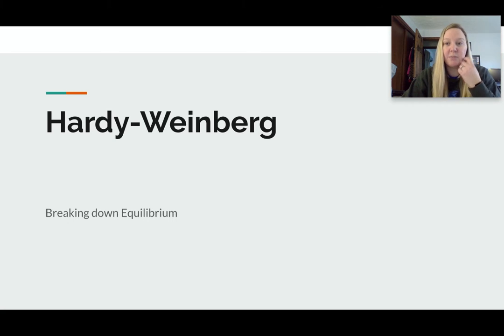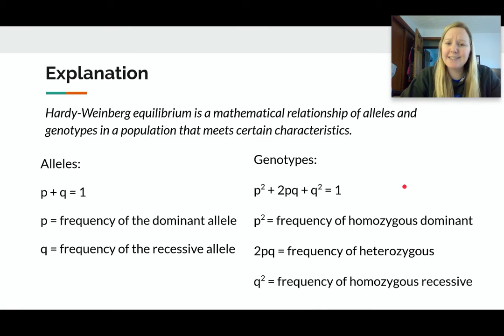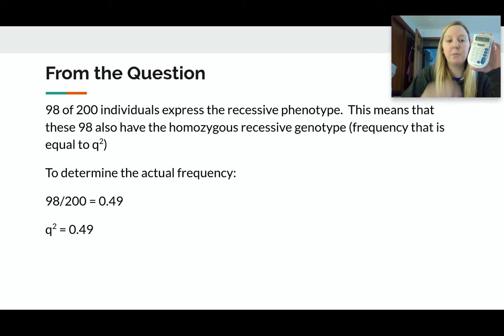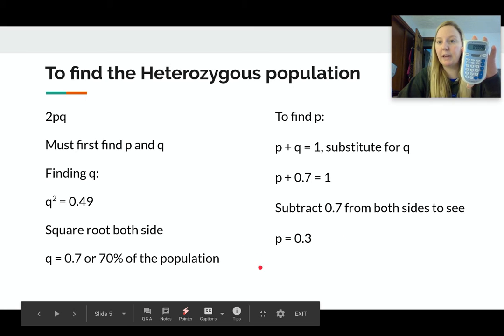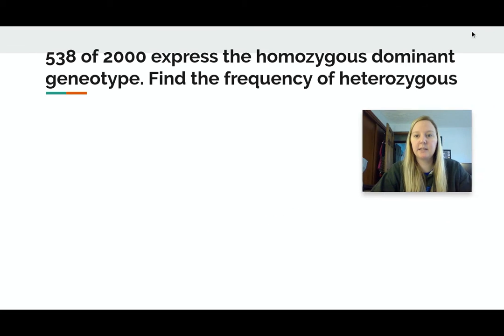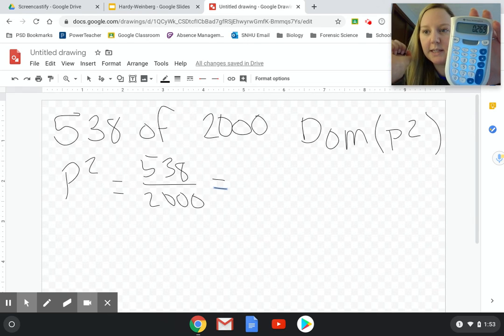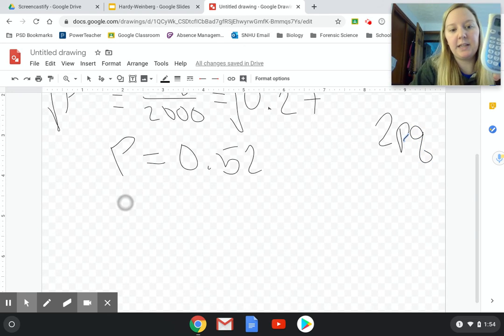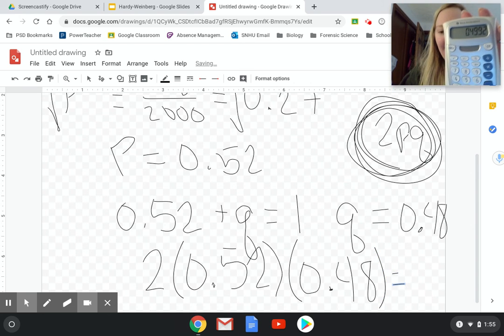Hardy Weinberg Explained